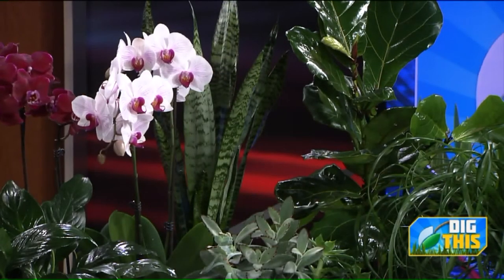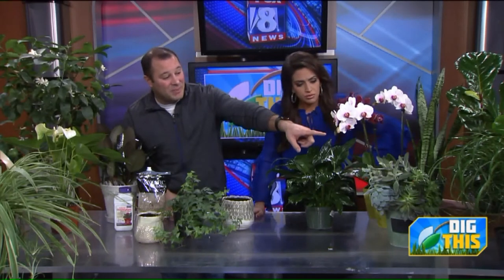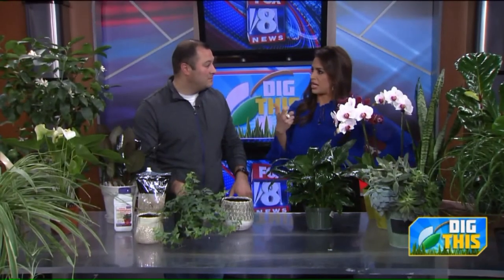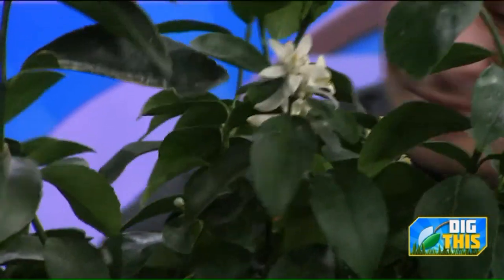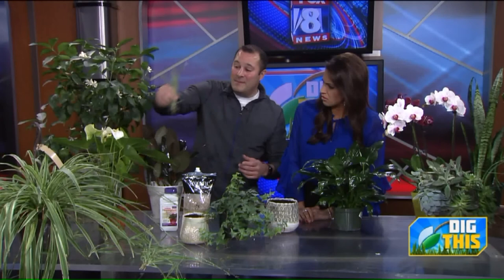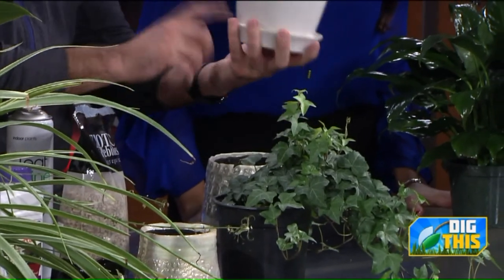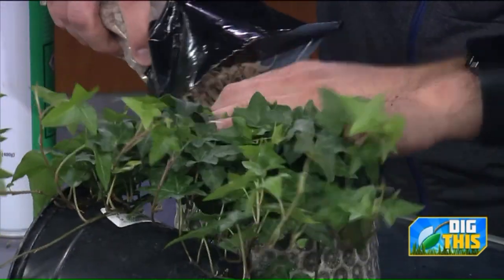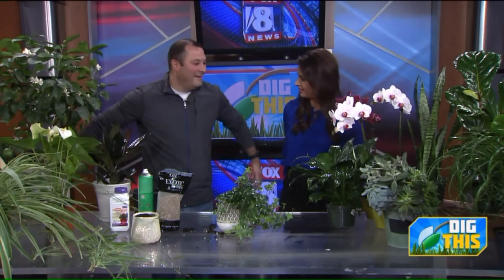AJ Petitti`s Houseplant Guide